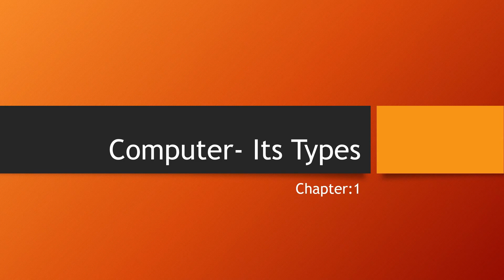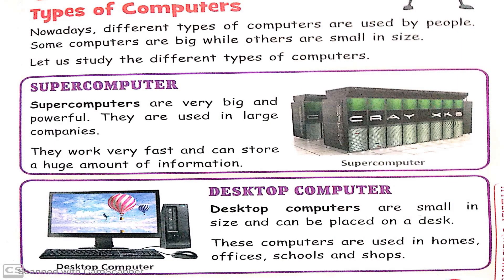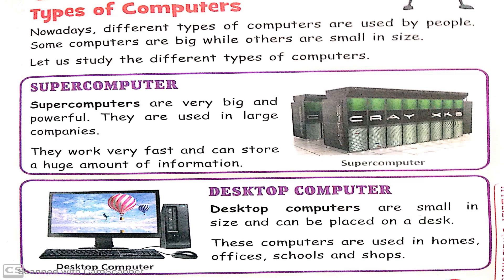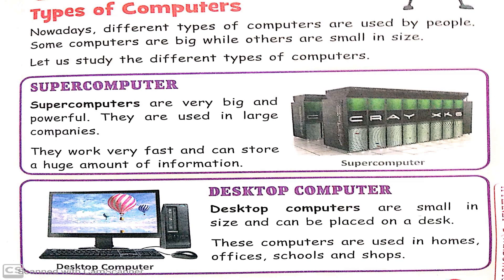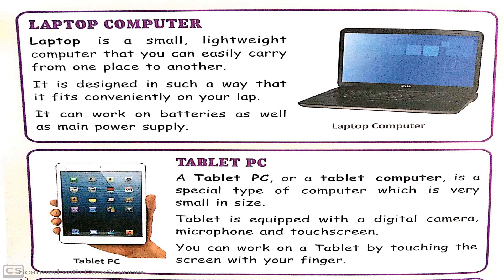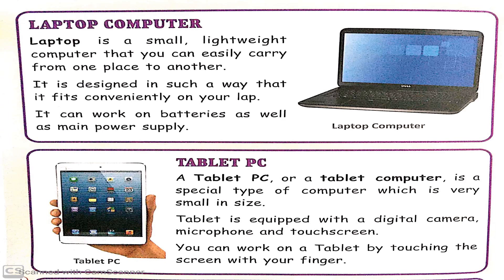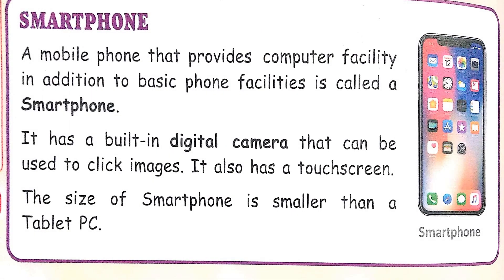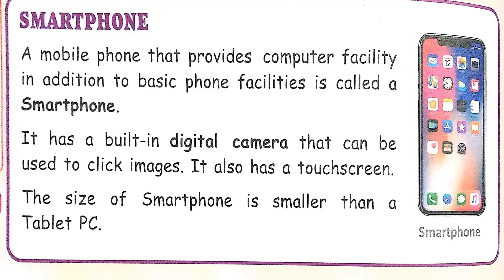Computer- Its Types